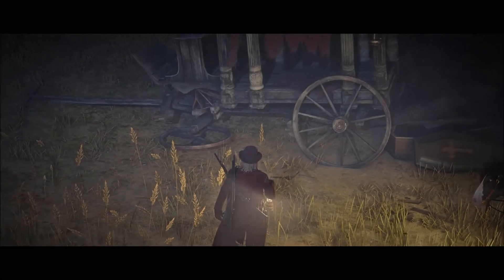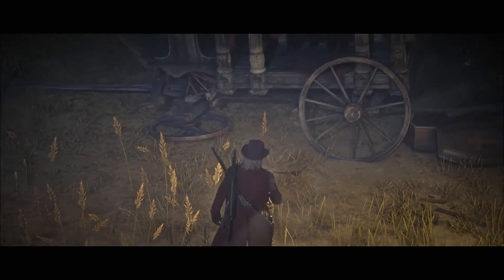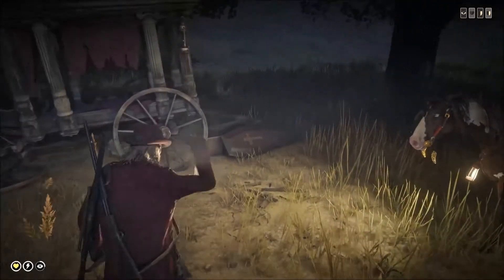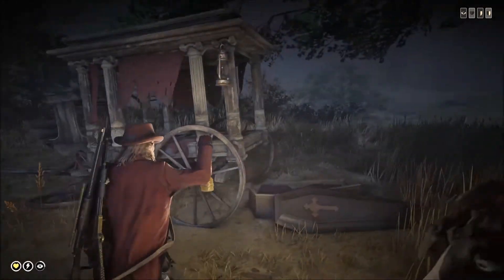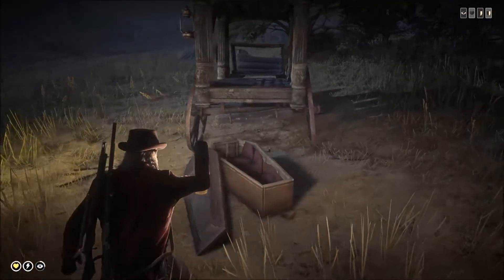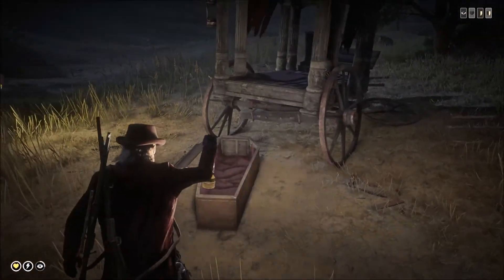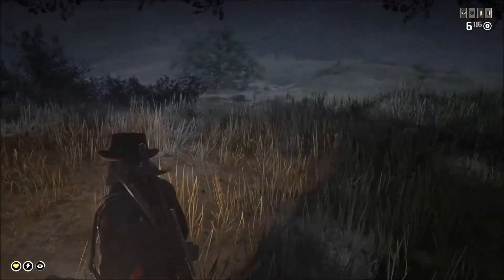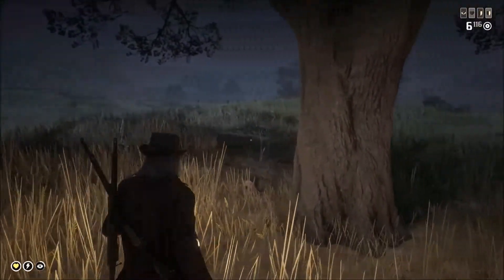Creepy Empty Coffin | Easter Egg?! | Vampire/Zombie Clue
Strange finding in red dead online. Is this new or a hint at Halloween DLC? Vampires? Zombies? Undead nightmare 2??? I sure hope so.